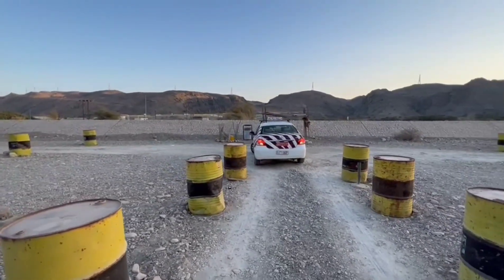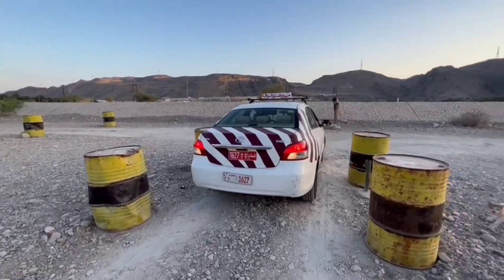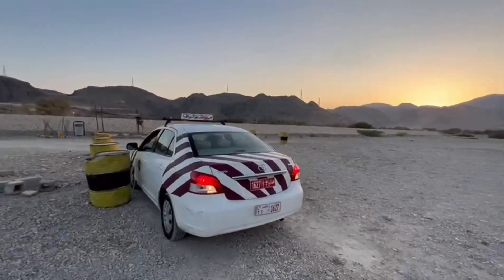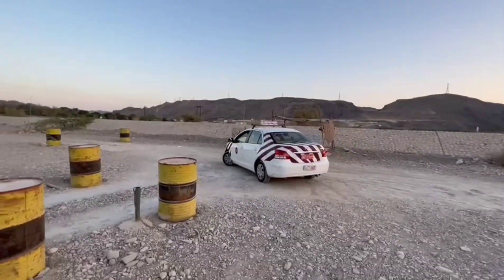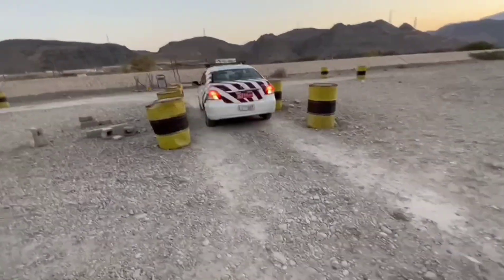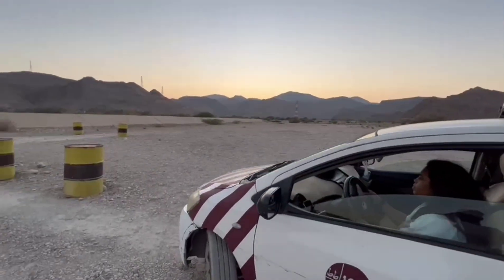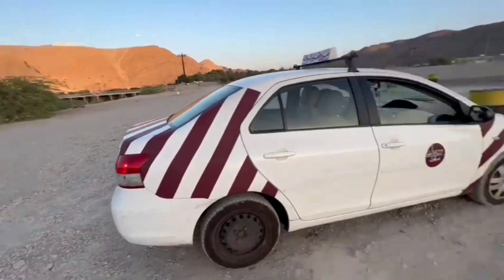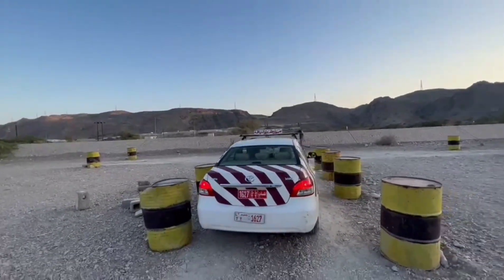How To Control The Steering wheel and use the trick to Pass driving the drum test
How To control the  steering wheel and use the trick to Pass Driving drum test